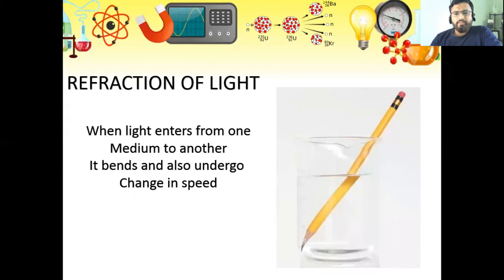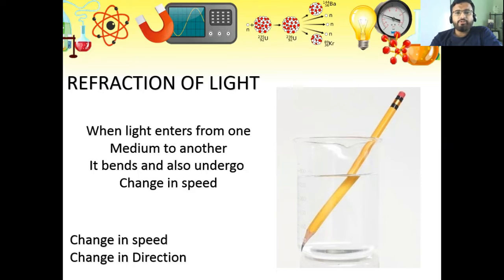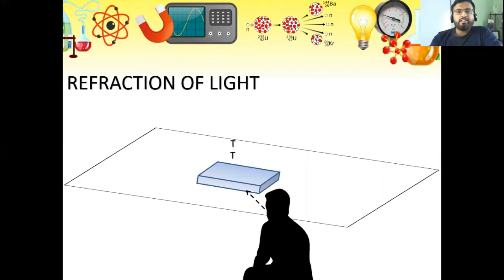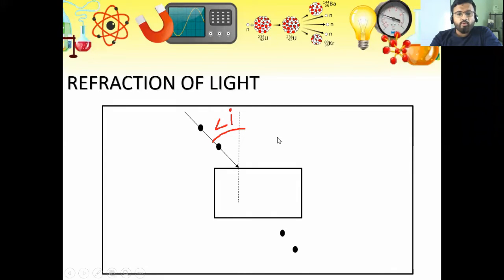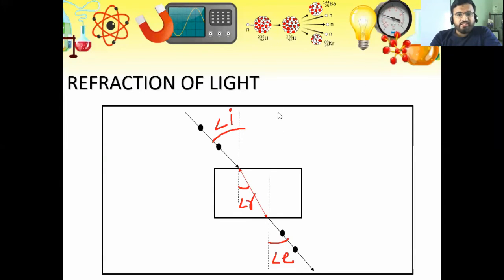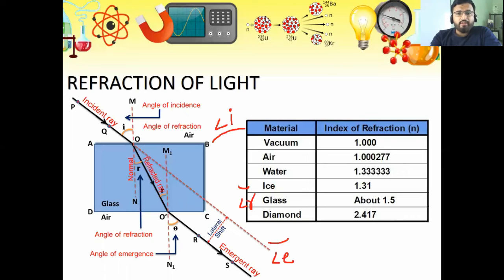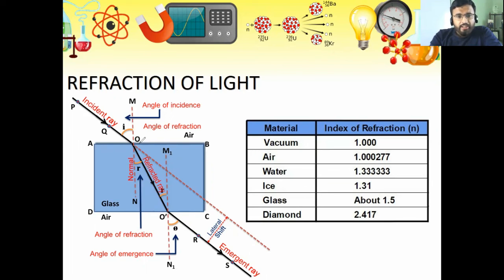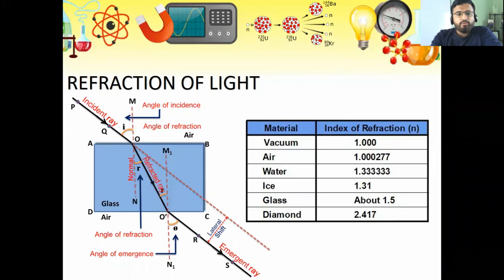Chapter 14-Light-Refraction & Glass Slab Experiment-Lesson 4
This is lesson 3 of Chapter Light from CAIE Physics 5054 syllabus. It explains the experiment related to refraction of light through glass slab.